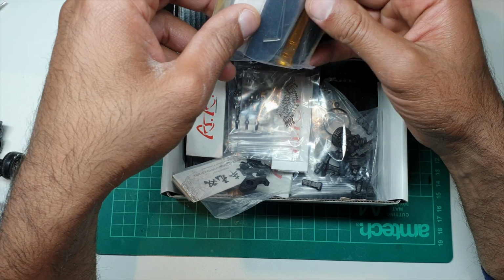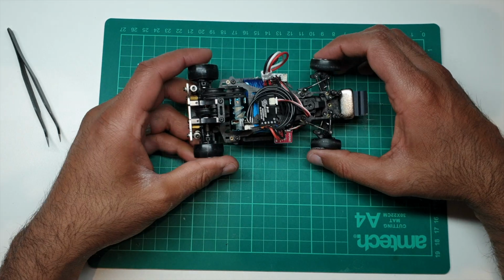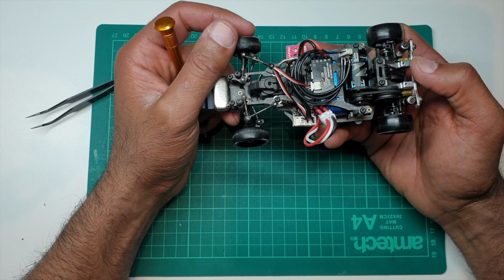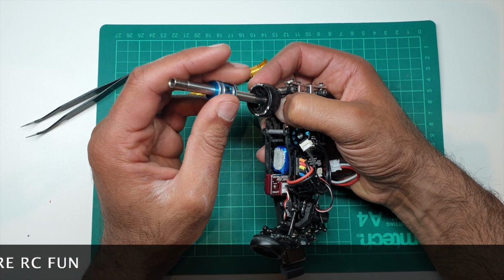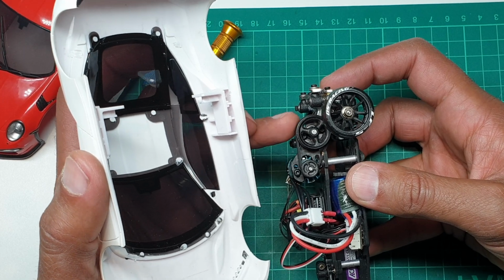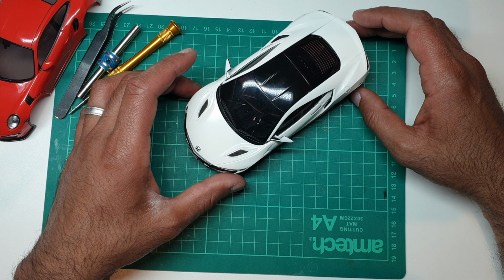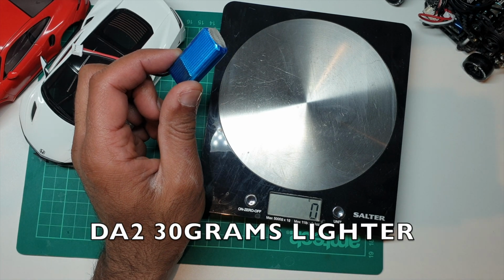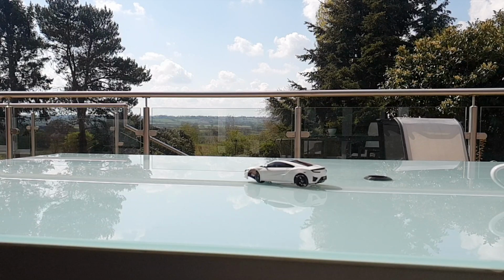Garage RC presents .....DRIFT ART 2 UNBOXING drifting and test drive .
will have links up soon .